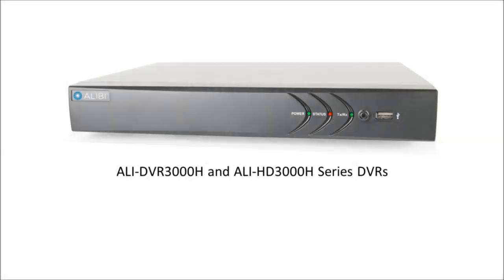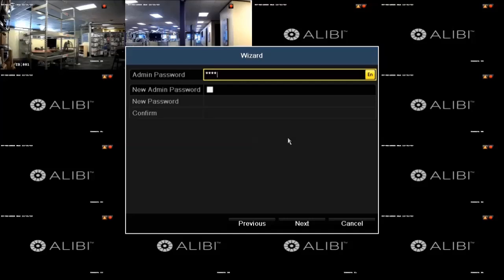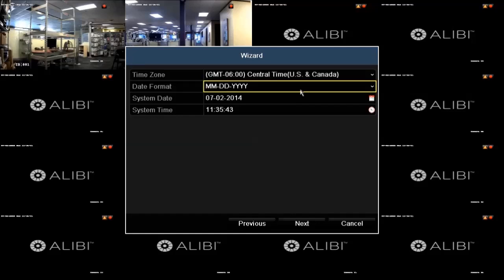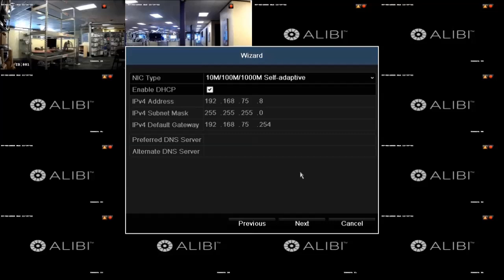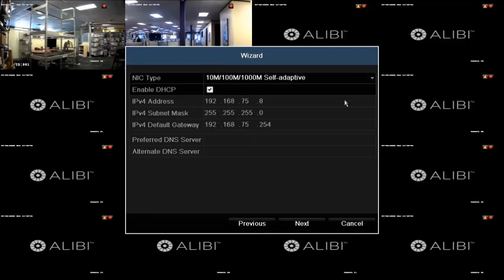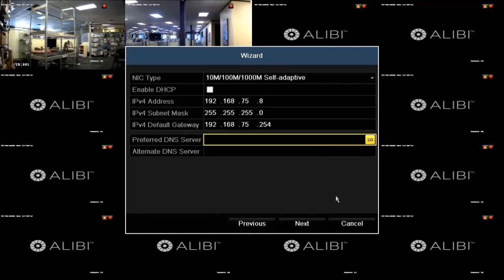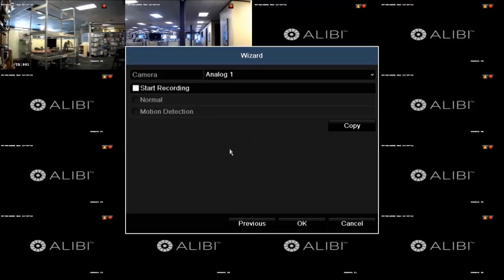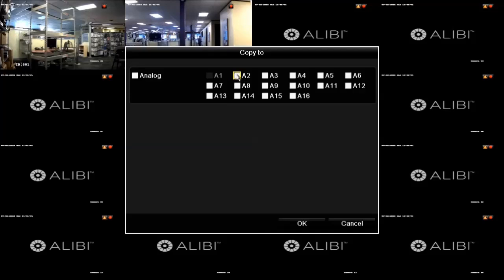Alibi DVRs and Hybrid DVRs: Using the Wizard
When your Alibi 3000 Series DVR or Hybrid DVR is powered on for the first time, the configuration wizard will start. This video presentation will show you how to use the configuration wizard to perform the initial setup of your DVR and how to begin recording video.